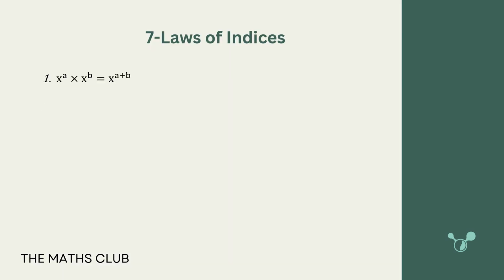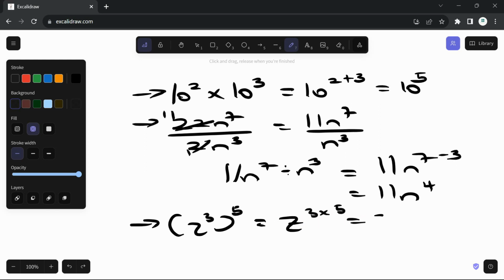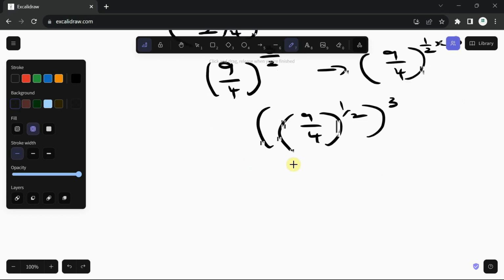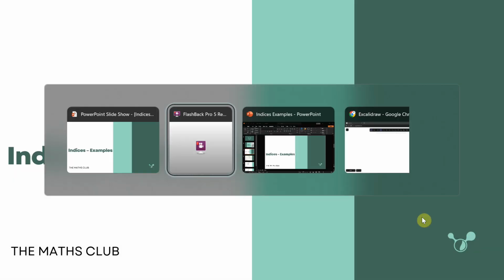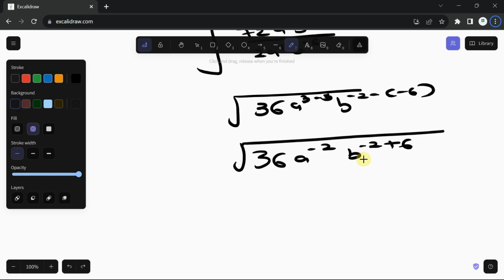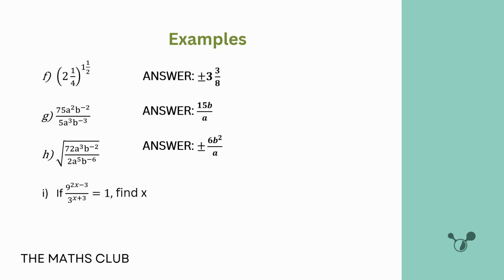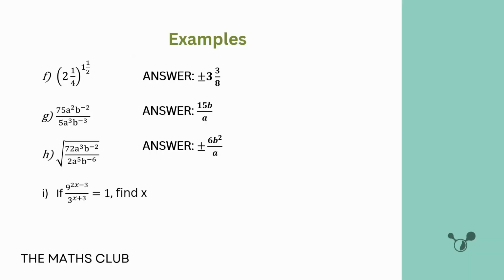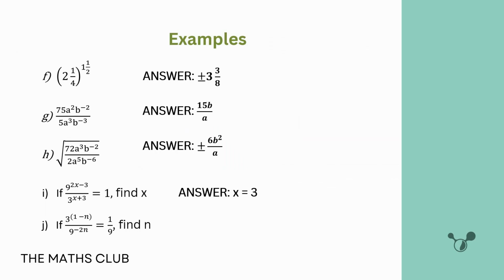How to Solve Basic Operations Involving Indices | The Math's Club | WAEC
Welcome to the Maths Club. As a follow up to our precious video where we introduced indices and the 7 laws governing it, we take a look at examples that will better help us understand the laws, specifically tailored to the WAEC (West African Examinations   Council) syllabus.

*Timestamp:*
00:00 Introduction
00:43 Example 1
01:06 Example 2
01:48 Example 3
02:03 Example 4
02:27 Example 5
03:11 Example 6
06:05 Example 7
07:11 Example 8
09:55 Example 9
11:51 Example 10